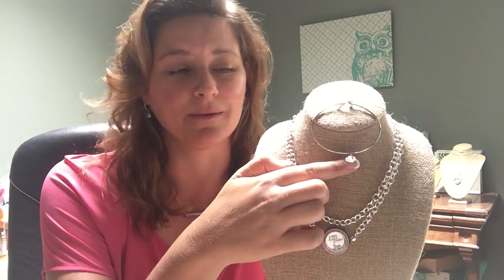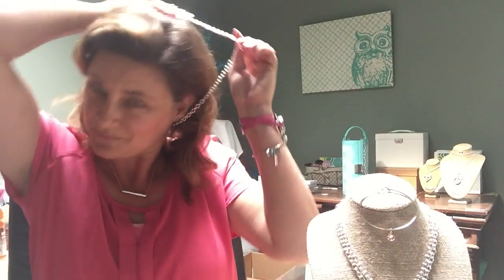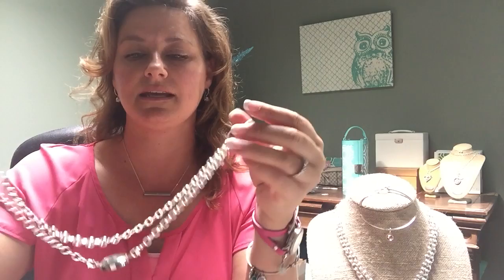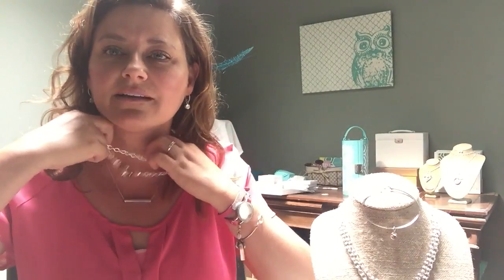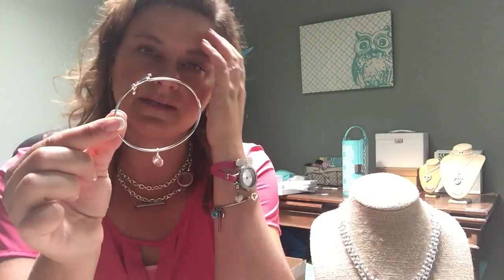Melissa Taylor, Executive Team Leader with Origami Owl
Here is the new Breast Cancer Awareness set from Origami Owl, October 2015.  All net proceeds will be donated to "Face the Mirror".  Brief instructional on how to put your piece together too!